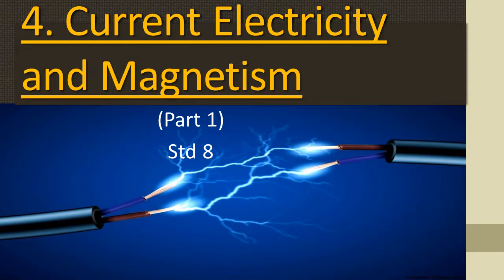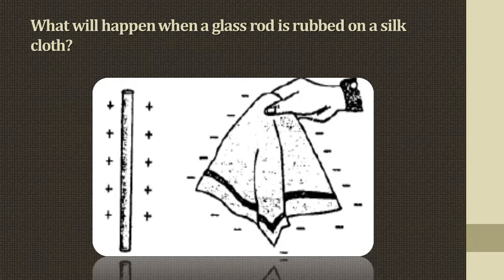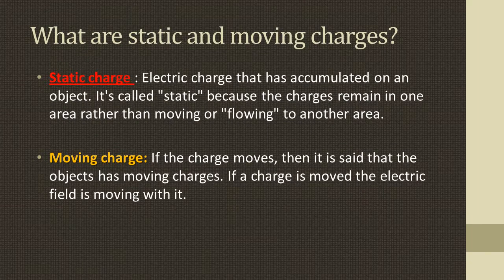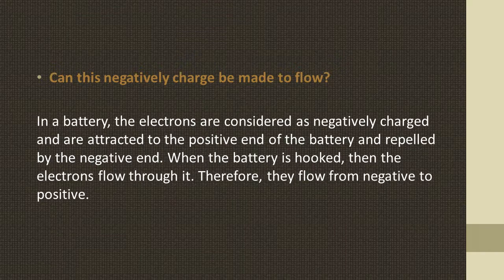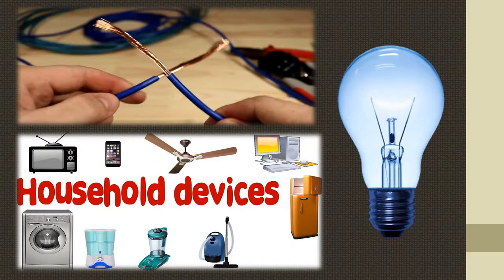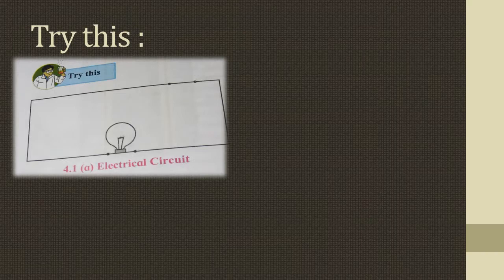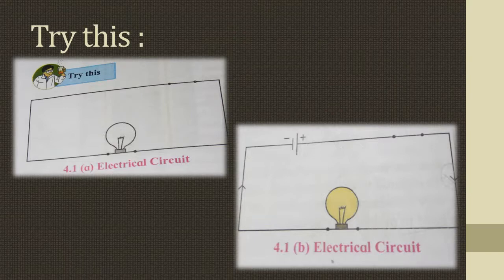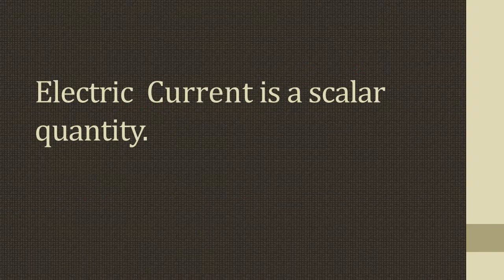Current Electricity and Magnetism/ (part 1)/ ssc / std 8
current electricity and magnetism(part 1)/ std 8
In this session u will learn about current electricity , potential difference and electrostatic potential and open and closed circuit.
Hope this help u.